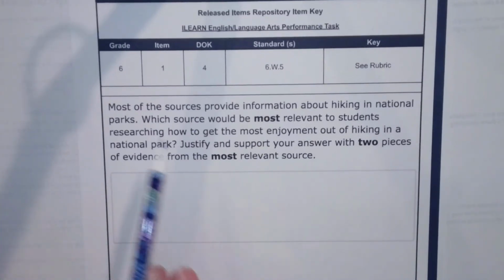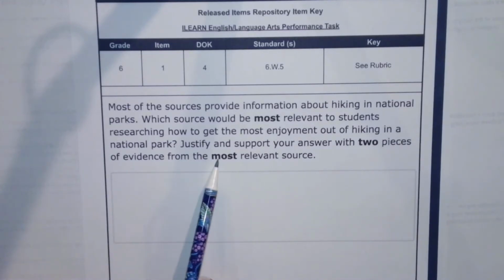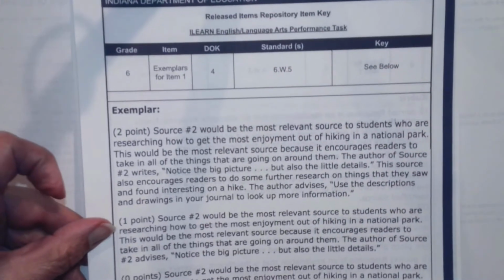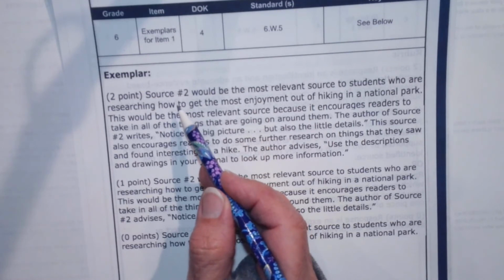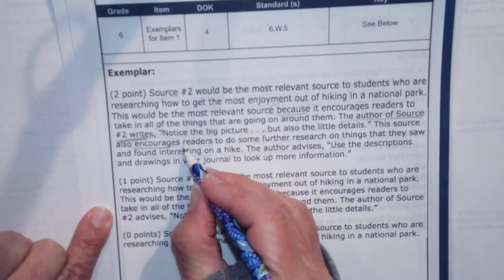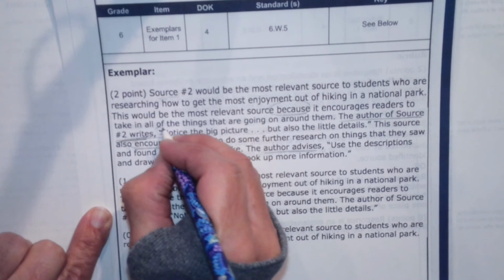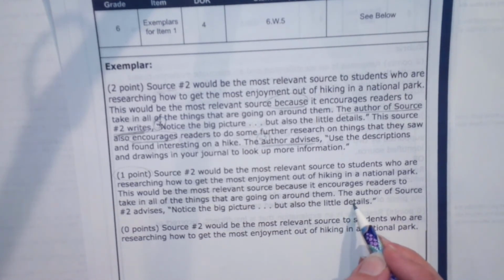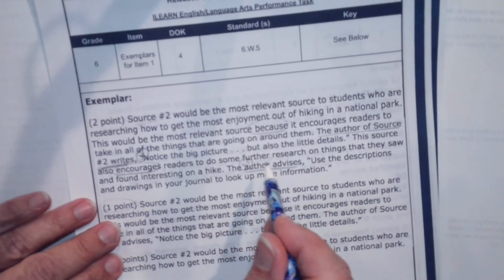ILEARN Released Item Part 1